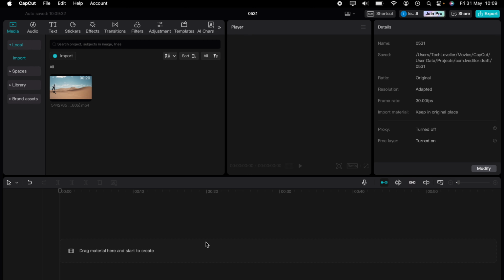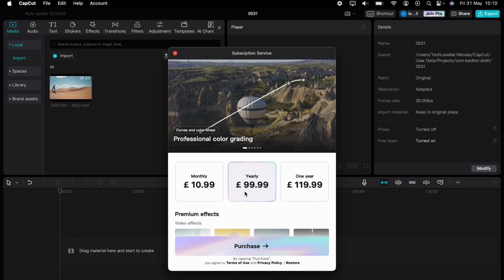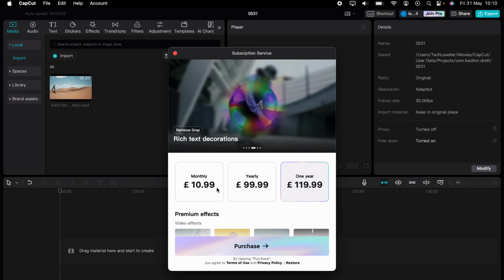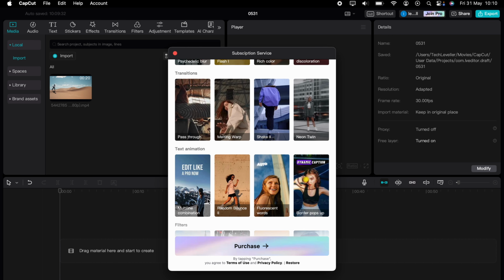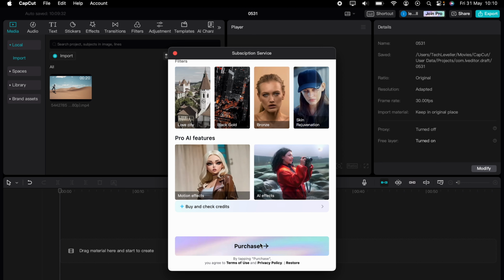How to buy CapCut Pro [2024] Easy Tutorial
If you want to learn how to edit your videos using CapCut, this is the video for you. I’ll be covering How to buy CapCut Pro PC & MAC so when you finish this video, you can get started editing right away.